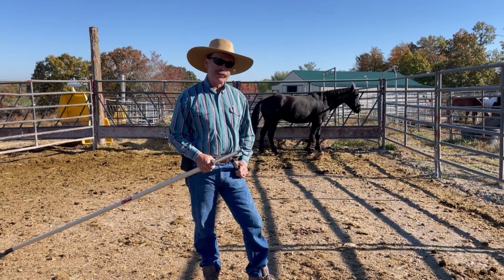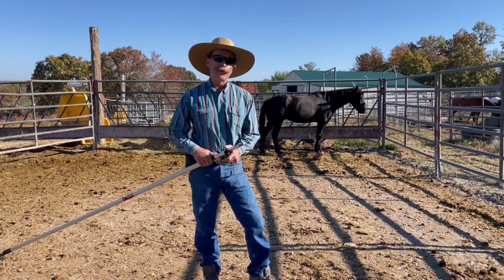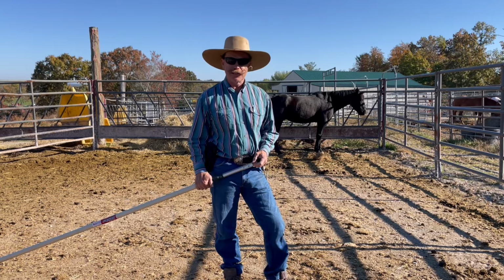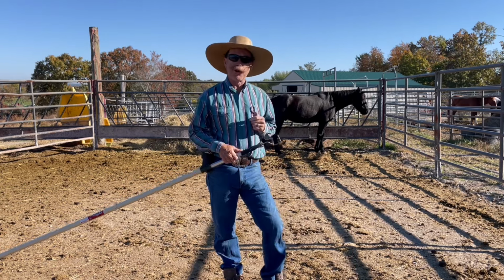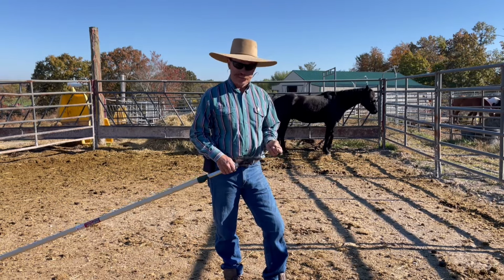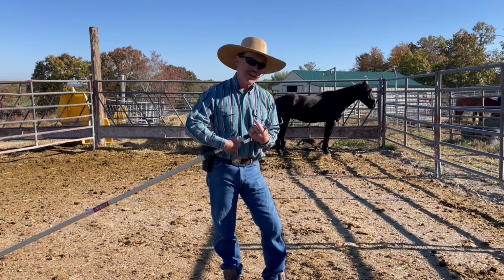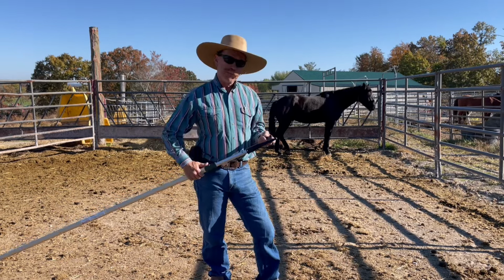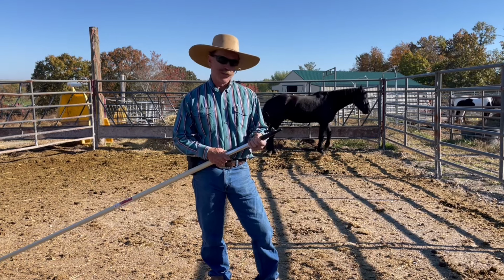Mustang Roping Tip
This is a great trick for getting your rope off when your horse is too wild to get up close and take it off by hand. Maybe you got a front leg in the loop or  you ran out of time and want to quit for the day and come back tomorrow this will allow you to get your rope off and try again. There are several brands available, I’ll leave a link to the one I have.
EVERSPROUT Boat Hook Attachment...